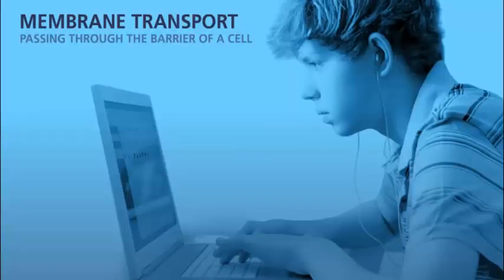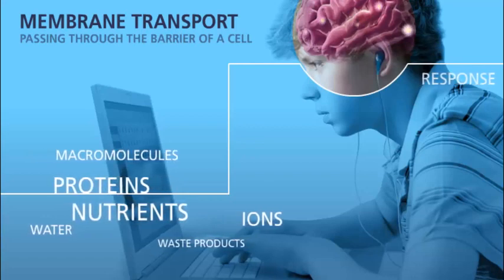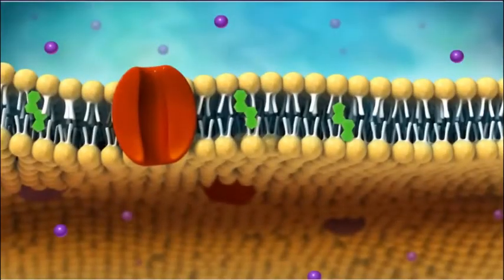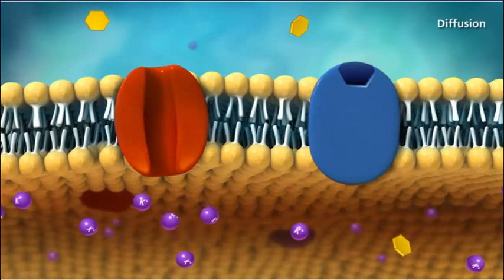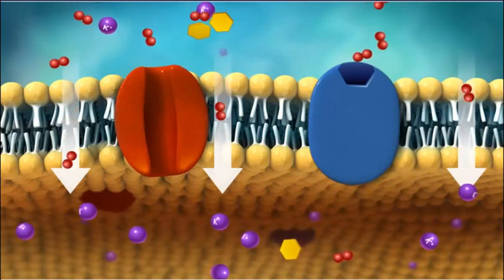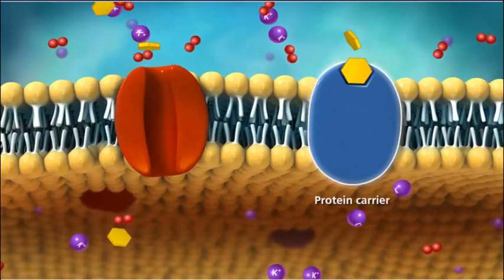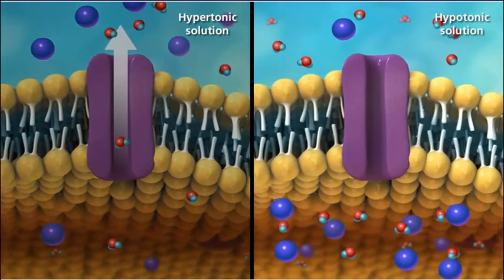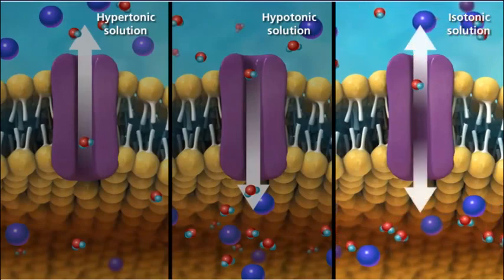cell membrane transportation